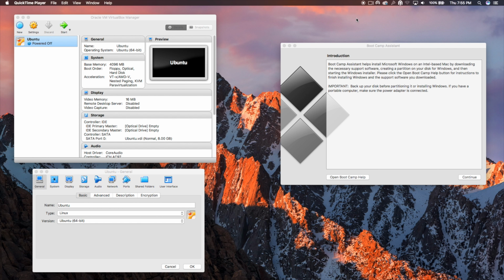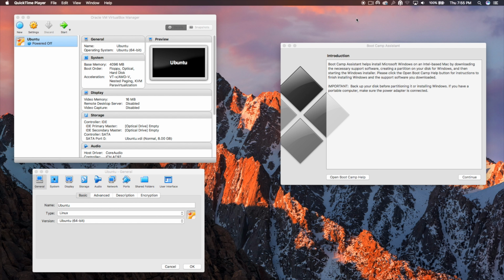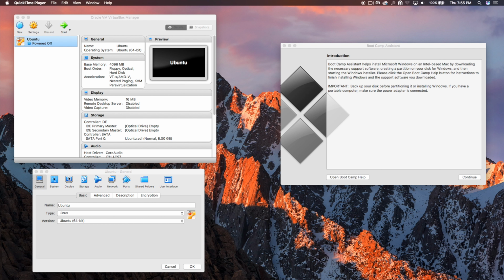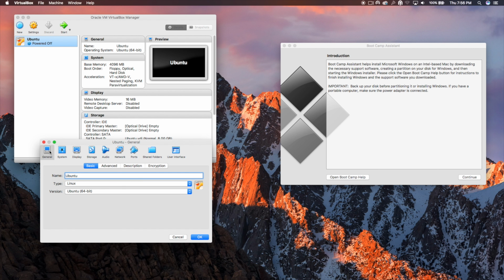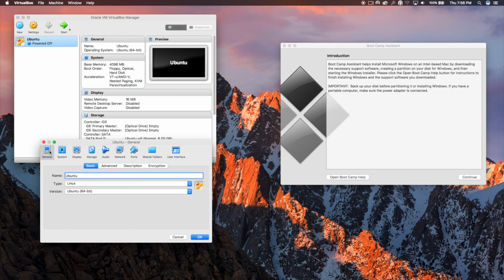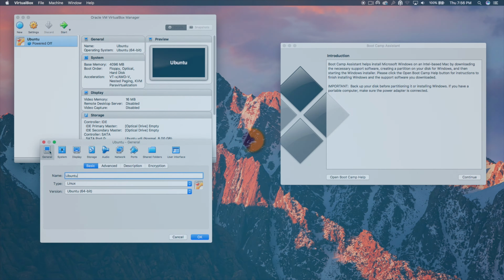Differences Between a Virtual Machine and Bootcamp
Hey guys! In this video, I quickly cover the major differences between a virtual machine and bootcamp.

Follow us on Periscope!

If you read this, comment:
Remember to like these comments :D